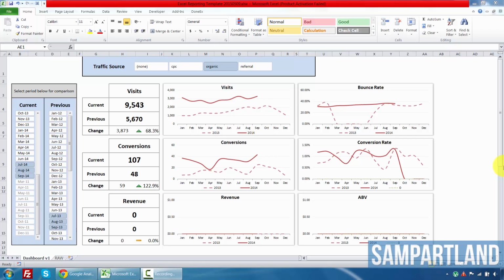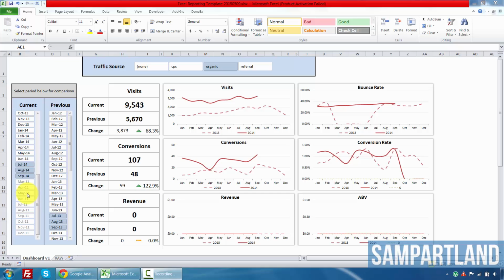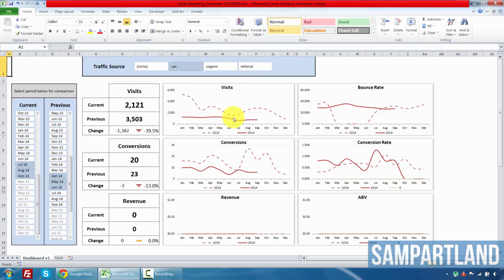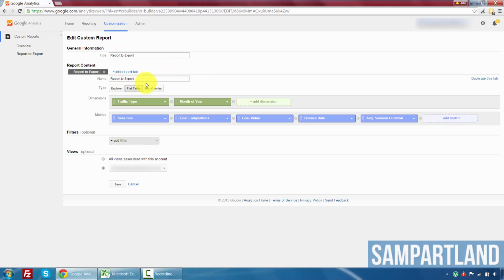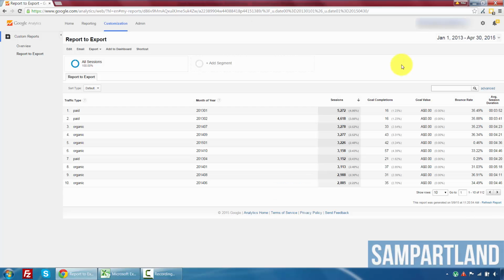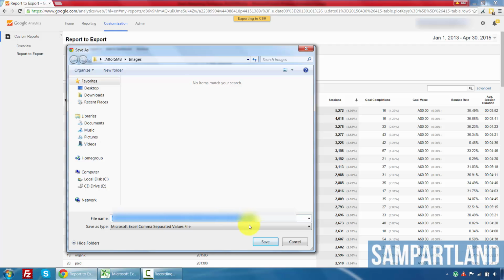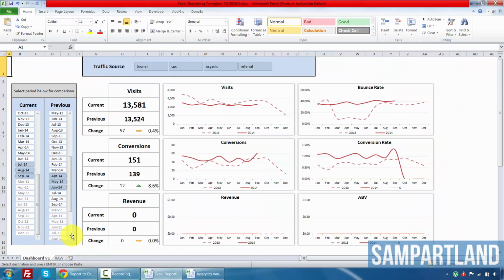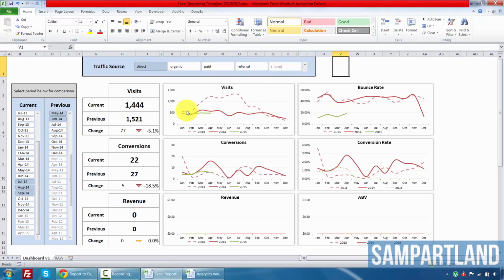Google Analytics Excel Reporting Dashboard - How To & Free Download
A quick excel reporting dashboard for Google Analytics that I made up last year.